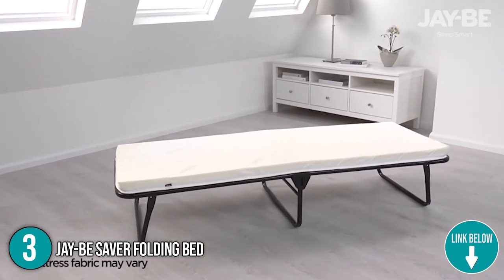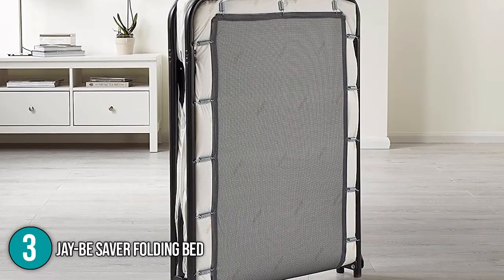📌 TOP 5 Best Foldable Bed Frames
bed frames | queen bed frame | full size bed frame| upholstered bed|

00:00 - Introduction

**01:09** - In the 5th Place : Quictent Heavy Duty Folding Bed

**02:27** - In the 4th Place : Linon Home Dcor Folding Bed

**03:53** - In the 3rd Place : Jay-Be Saver Folding

**05:25** - In the 2nd Place : LUCID Rollaway Folding Guest Bed

**06:50** - In the 1st Place : Amazon Basics Foldable

Providing your overnight guests with a comfortable place to rest is essential. If you don't have any guest rooms, a foldable bed frame can instantly turn your existing rooms into a cozy space for them. These beds are easy to store, plus they're affordable! You may find it challenging to find the right product, so the In the Home team has gathered and tested the best foldable bed frames to narrow down your choices for you.

Some of the footage used in this video is not original content produced thehomehandbook.com. Portions of stock footage of products was gathered from multiple sources including, manufactures, fellow creators and various other sources.